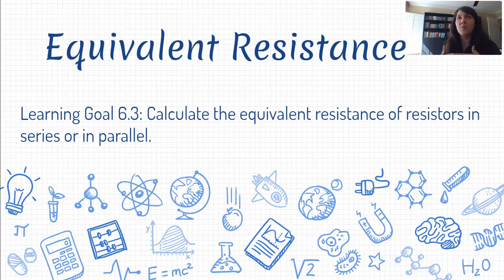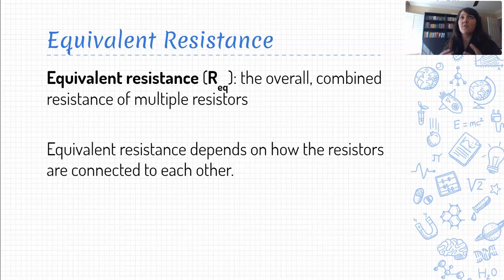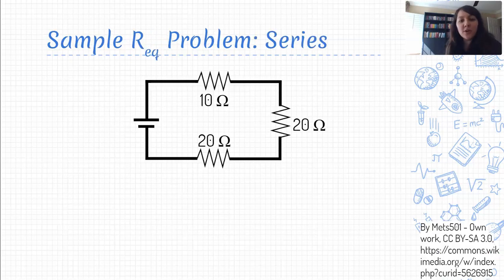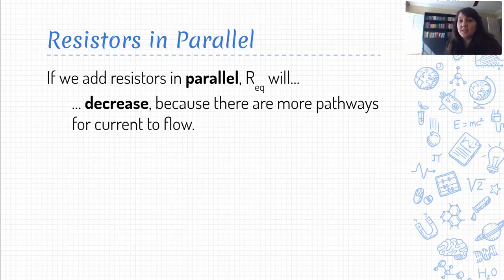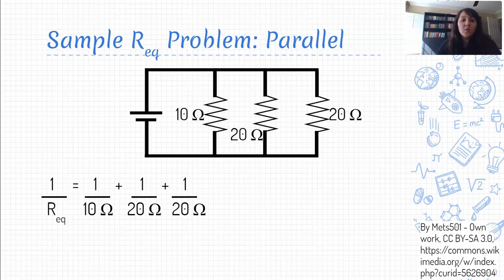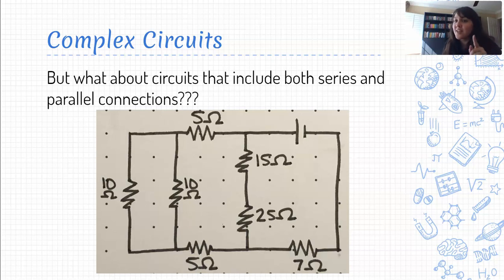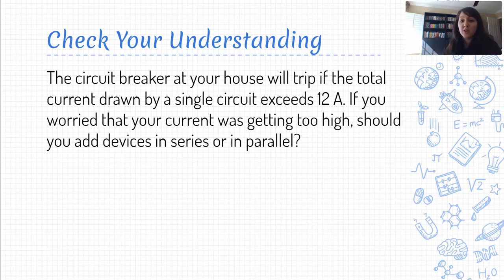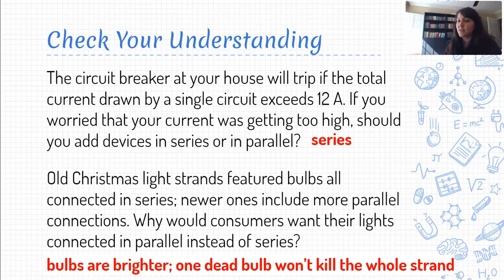Physics 6.3 Video Lesson - Equivalent Resistance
An introduction to equivalent resistance for devices connected in series or in parallel